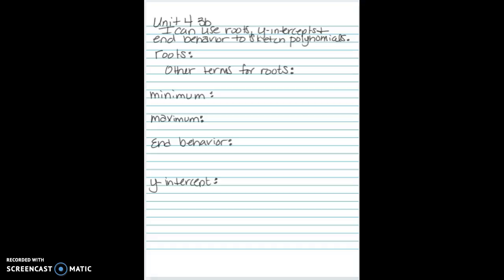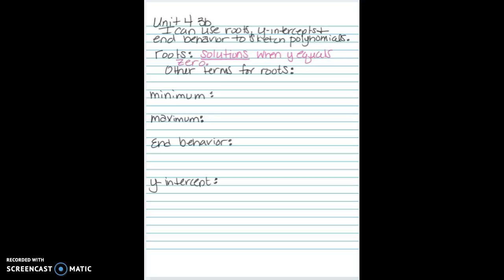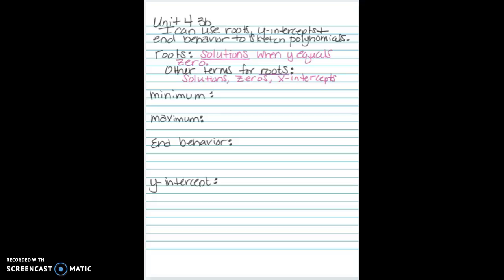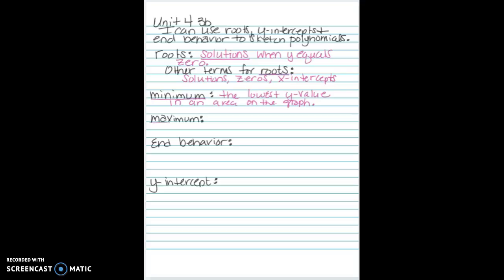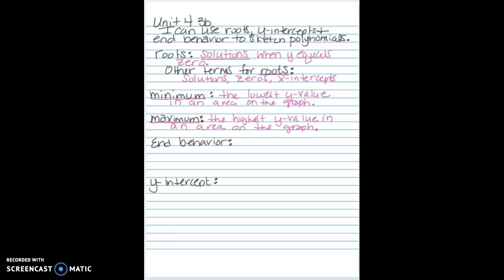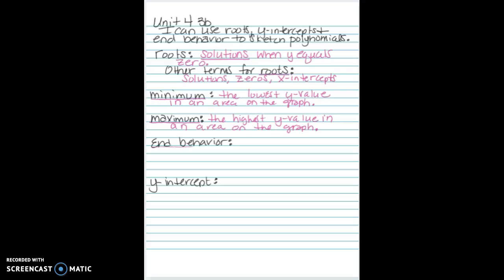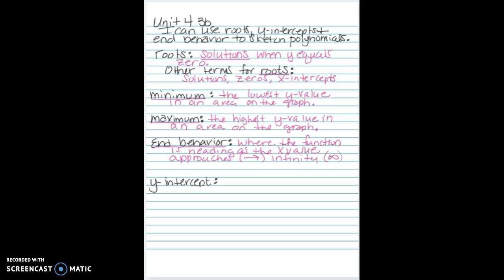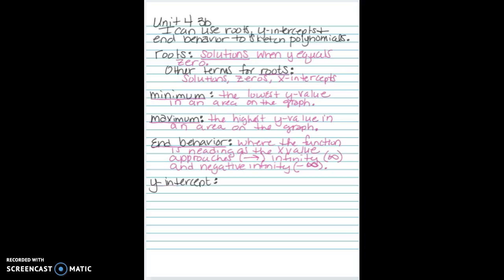Unit 4 LT3b